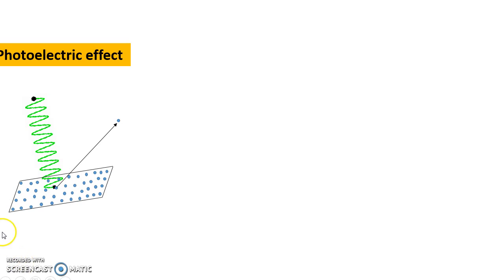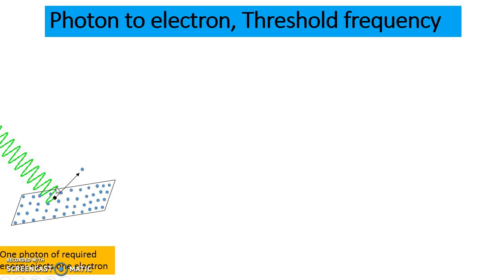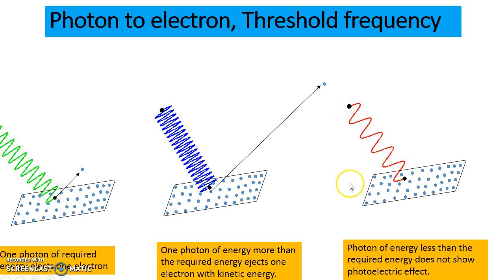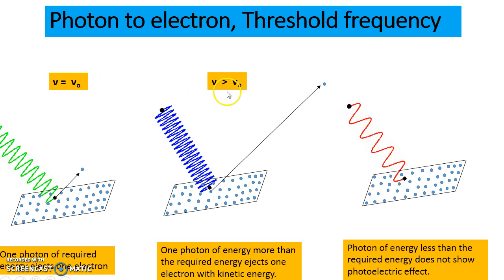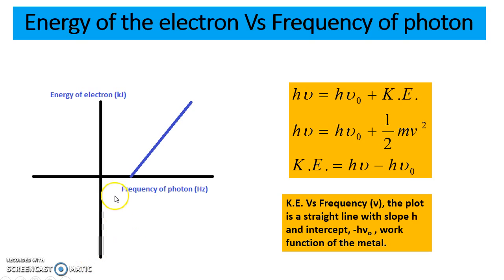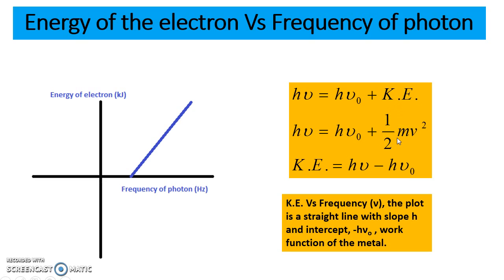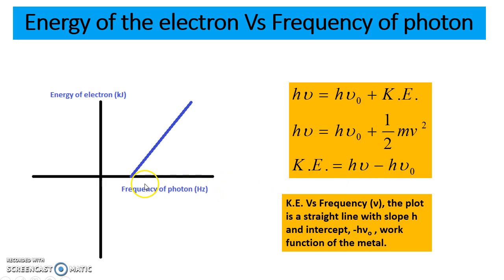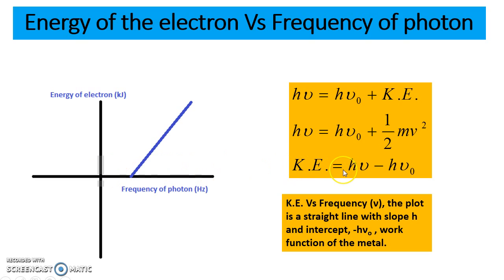Lecture on Photoelectric effect